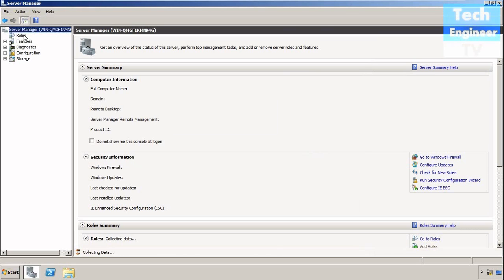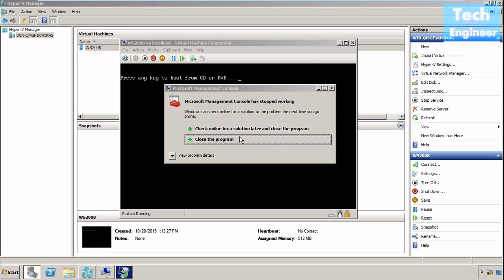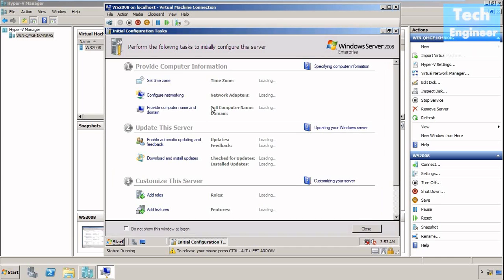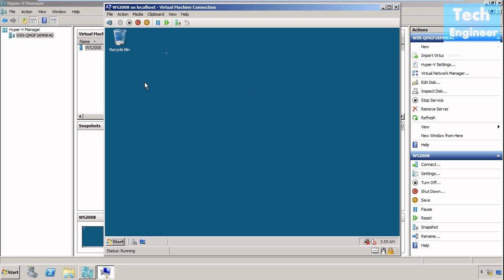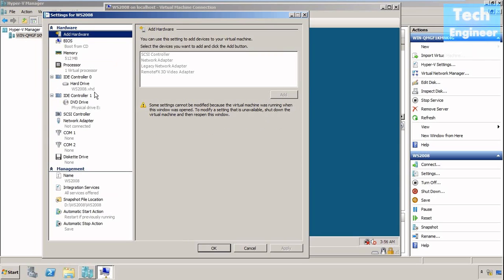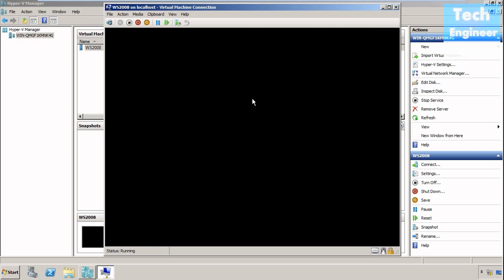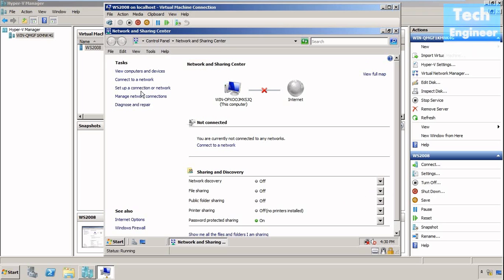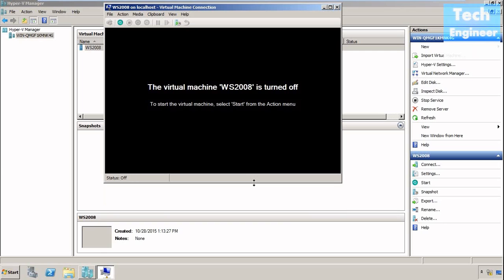Using OS in Hyper V - Windows Server 2008 R2